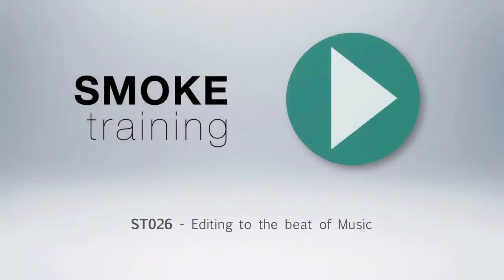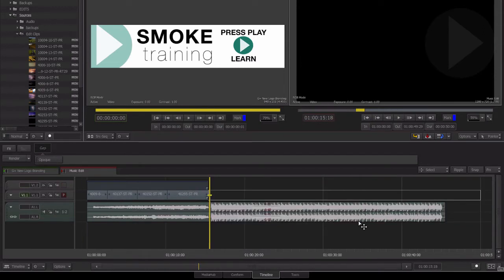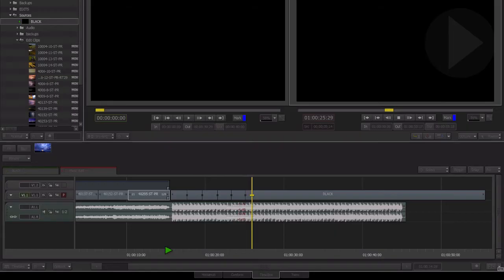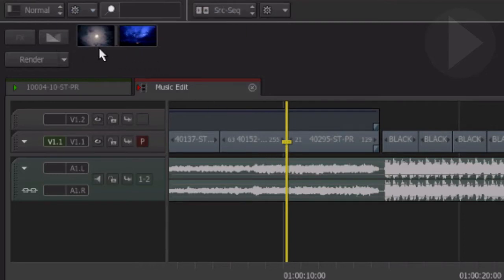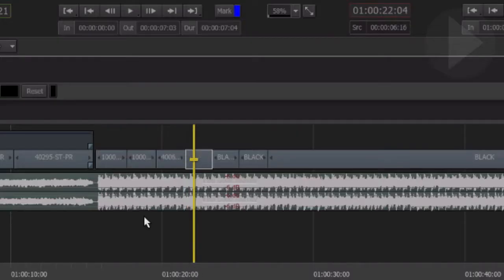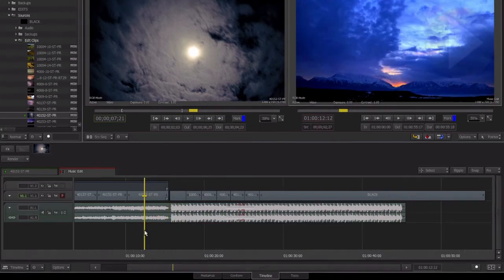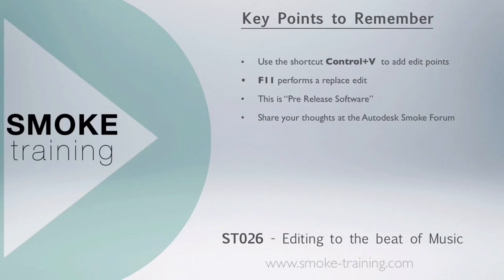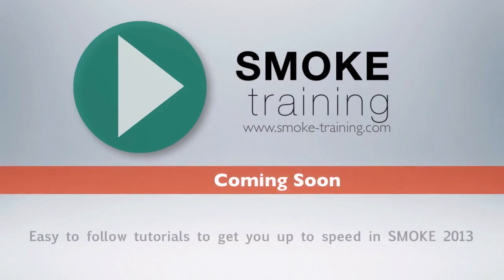ST026 - Editing to Music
In this SMOKE training episode we'll take a look at how to quickly edit to the beat of a music track in Autodesk SMOKE 2013.

Key points we'll cover in this episode are:

- Adding a virtual source clip that matches the length of the music track
- Adding cut points in time with the audio
- Dropping in new shots using the Replace edit function